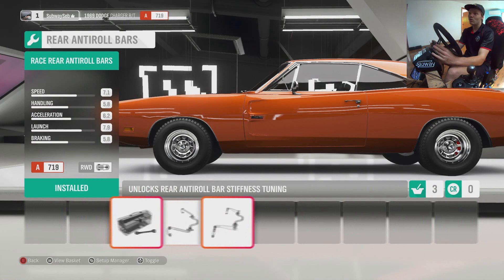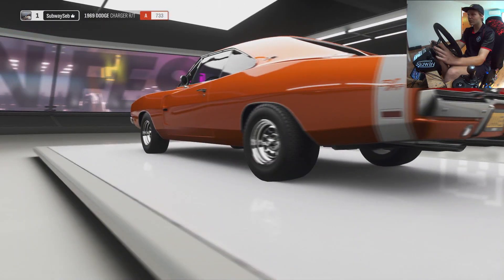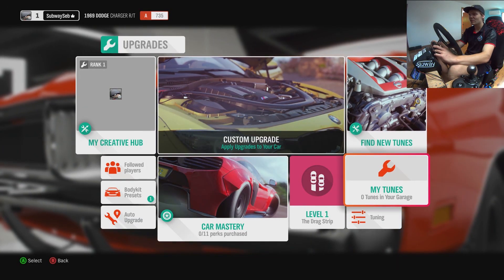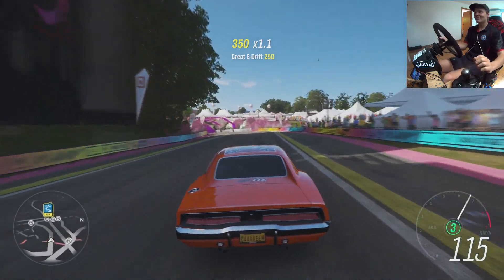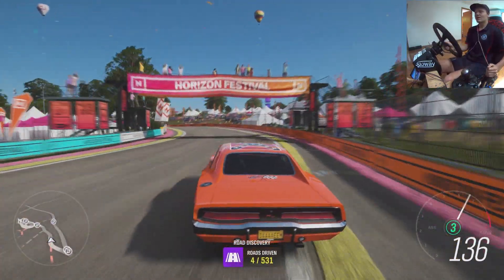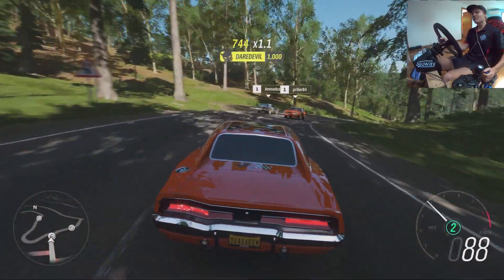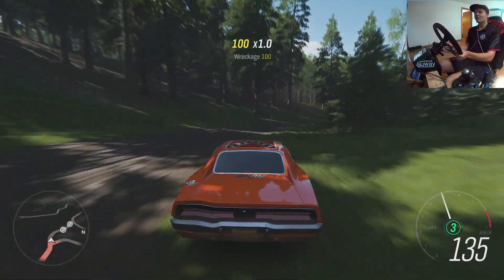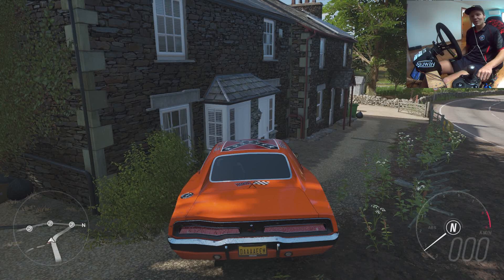Forza Horizon 4 | General Lee Build + Bash | wheelcam - G920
dream car build then took it out for a spin. because who even plays the story when they first play the game..